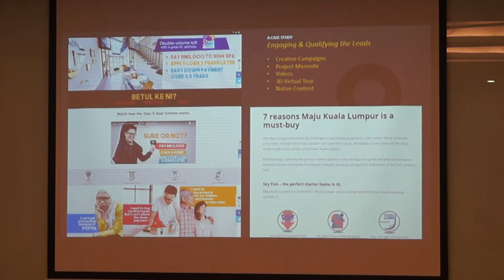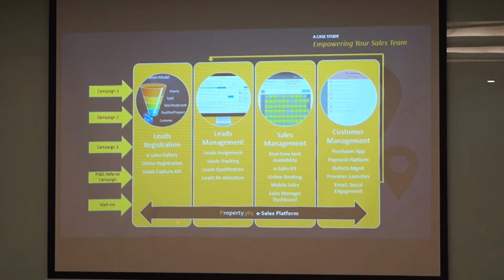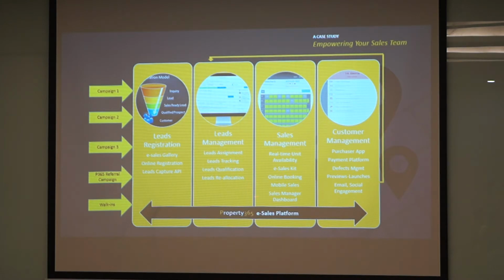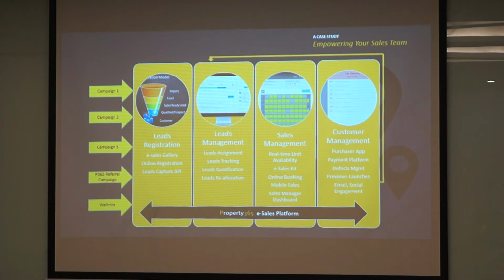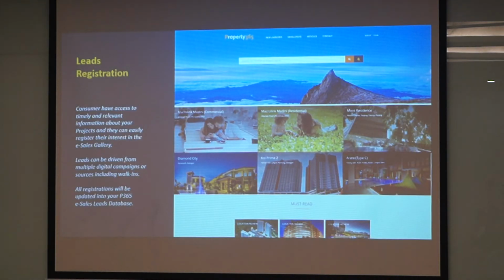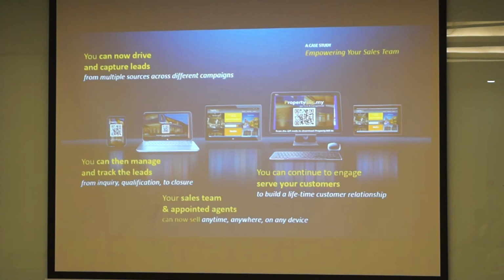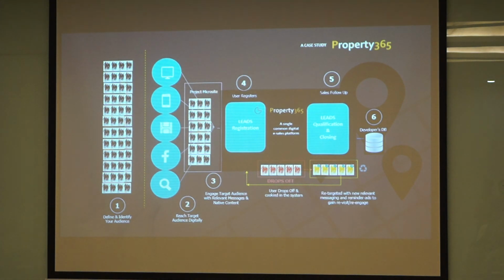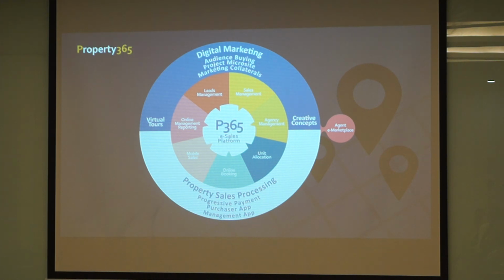IFCA P365 Digital Marketing Showcase - Part 1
IFCA P365 Digital Marketing Showcase by Melissa and Gwo Miin